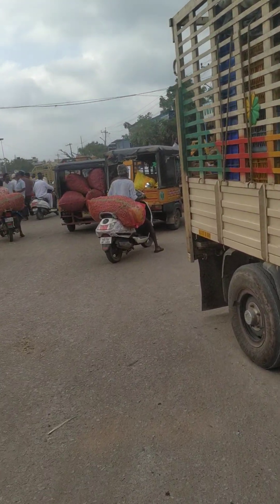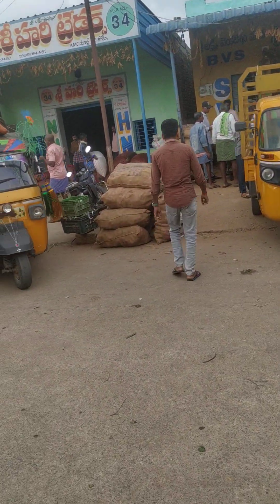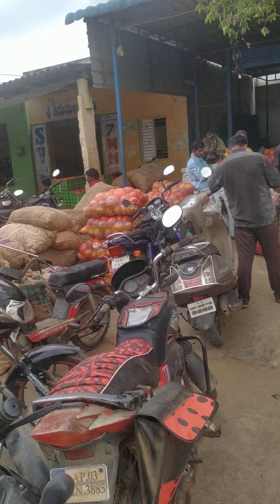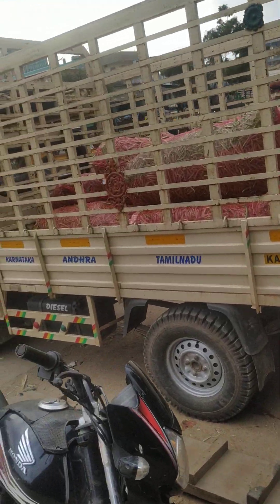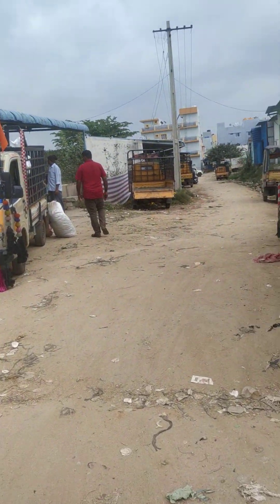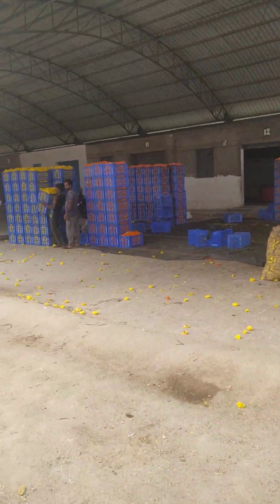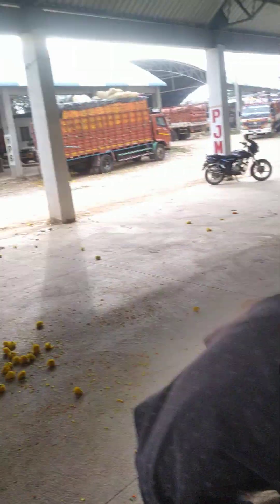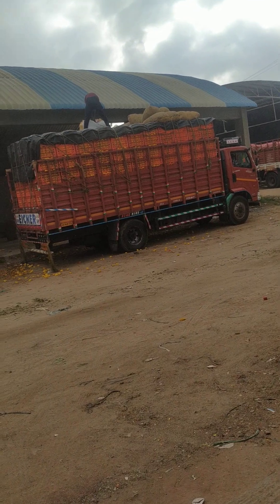Vkota Vegetable and Flower market full video|Purushotham Reddy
G Purushotham Reddy